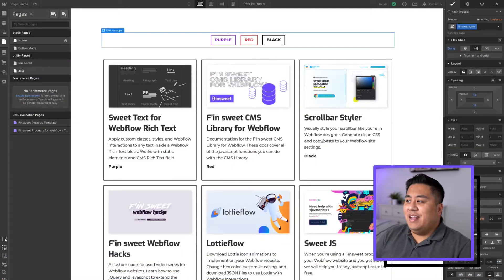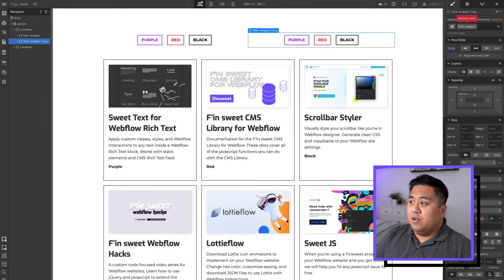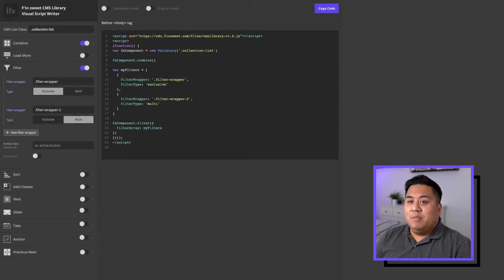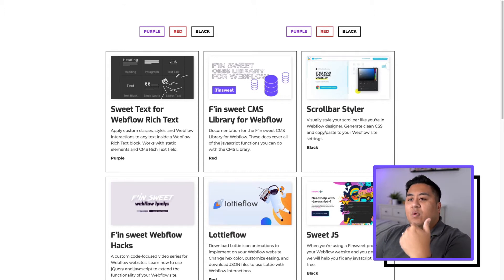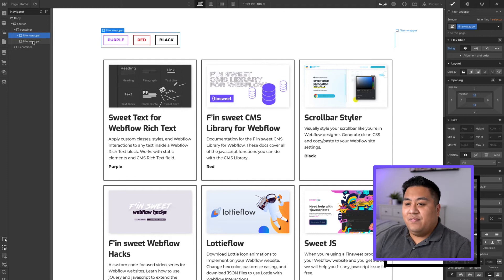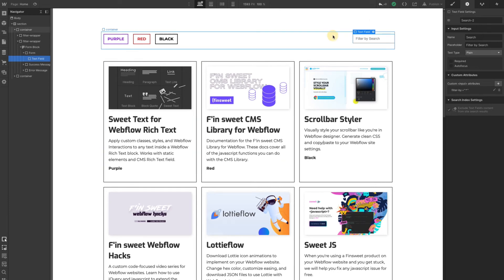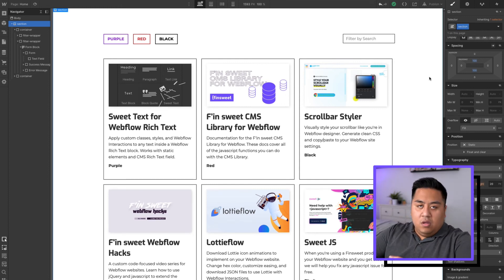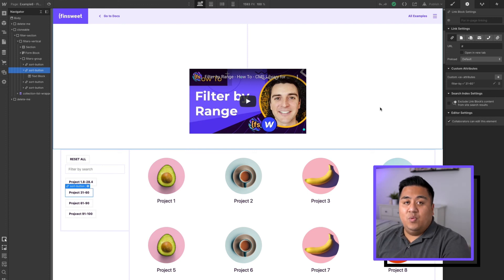(2020) Filter: Part 2 | BeginneRR Series for Finsweet CMS Library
In lesson #8, we learn how to use the Filter component. We will learn how to set up, modify and implement, dual-filters (exclusive + multi), filter by search, and filter by range. ⚠️ This system is happily no longer supported. CMS Library is now Attributes. 👇

TIMESTAMPS:
00:07 - Intro
01:33 - Setting up 2 Filters
03:19 - Generate code with Visual Script Writer
05:43 - Live Example
07:35 - Setting up Filter by Search
12:27 - Adding more filter
13:30 - How to Cloneable
14:10 - Filter by Range
15:08 - What's next?

// ABOUT US

// SOCIAL